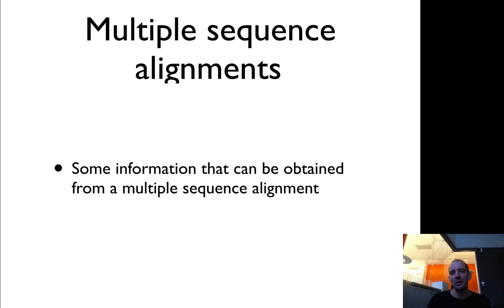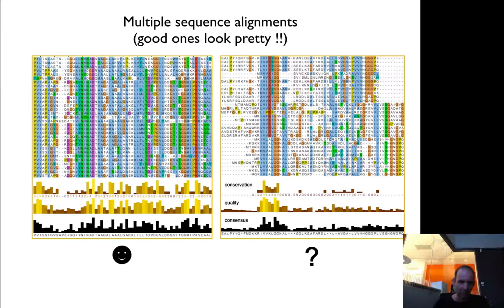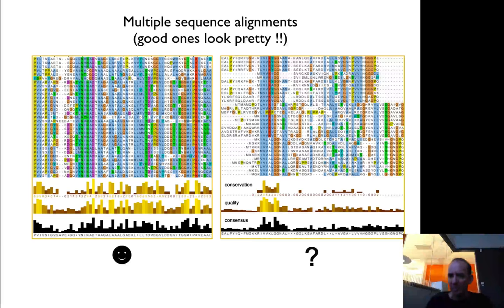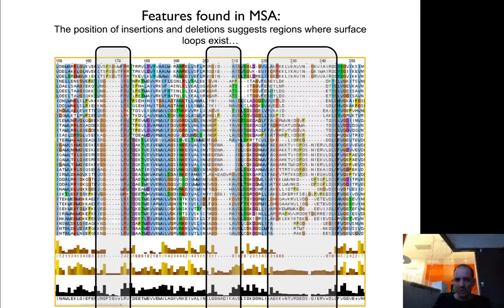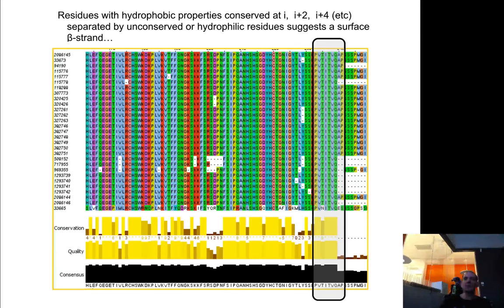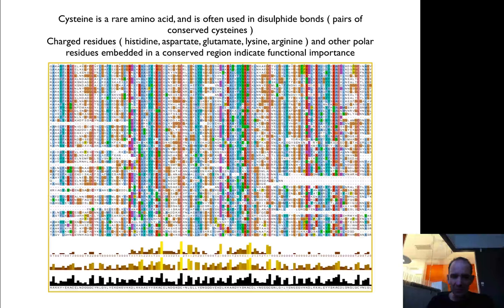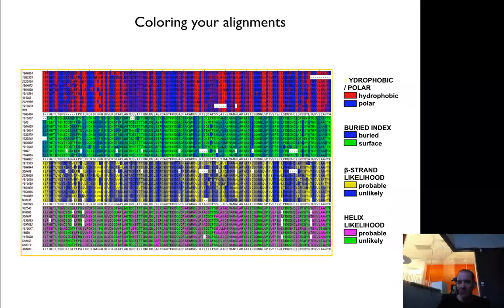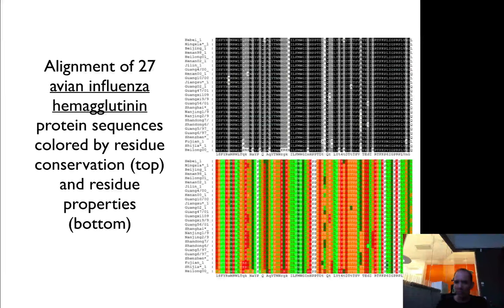Extract Information from Multiple Sequence Alignments